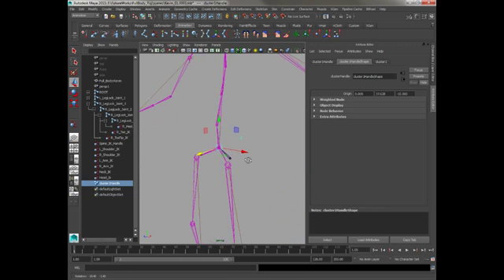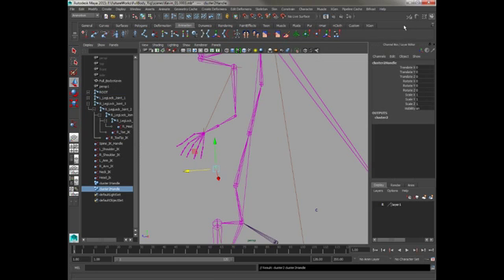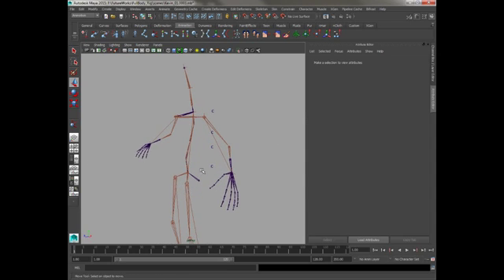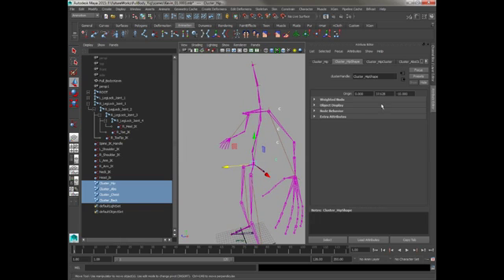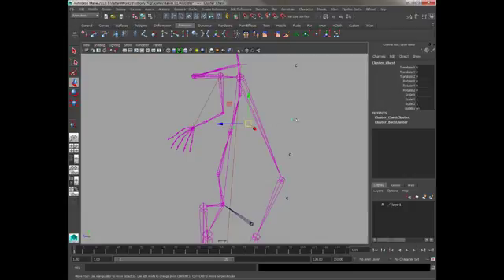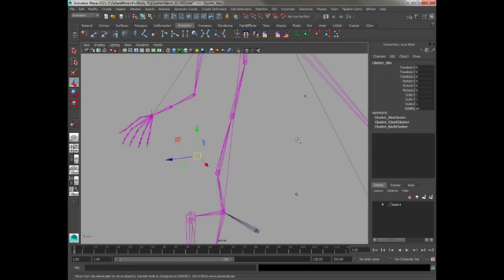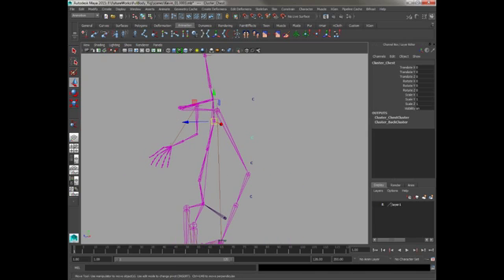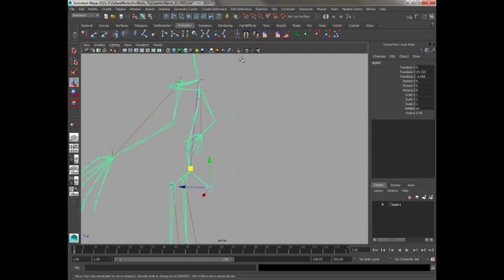Step 06 - Adding Control Clusters To Spline IK